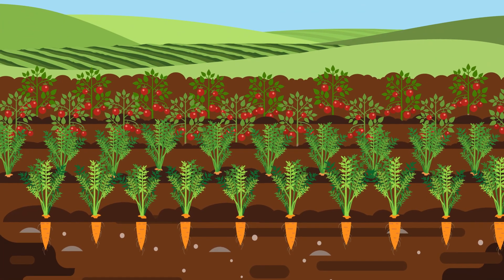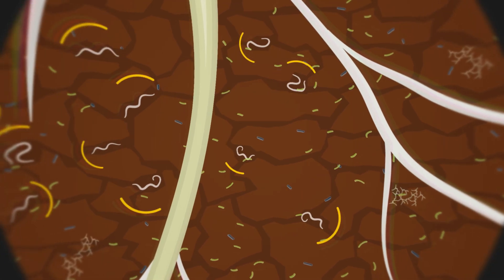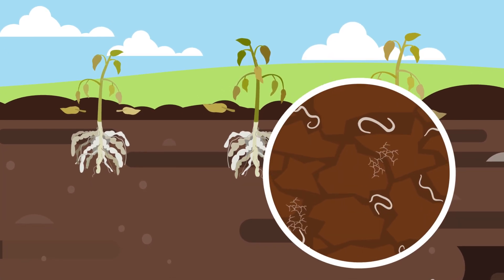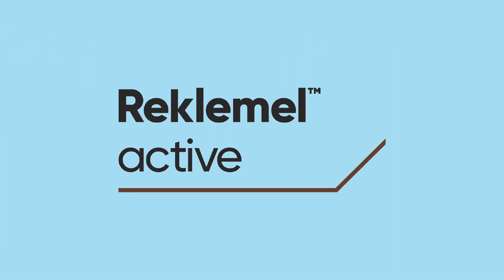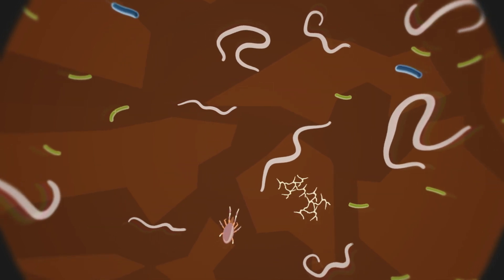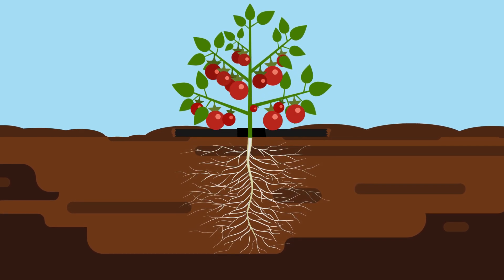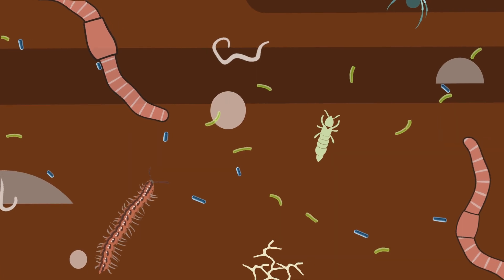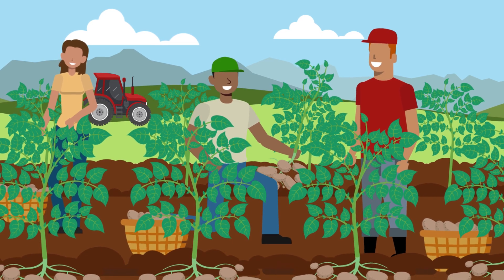Our Role In Maintaining Healthy Soils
View how Reklemel™ active helps support a healthy and balanced soil ecosystem by controlling plant-parasitic nematodes while being highly compatible with many beneficial soil organisms. to learn more.